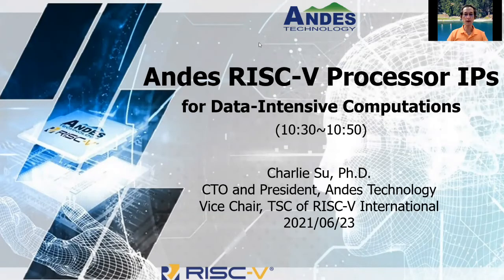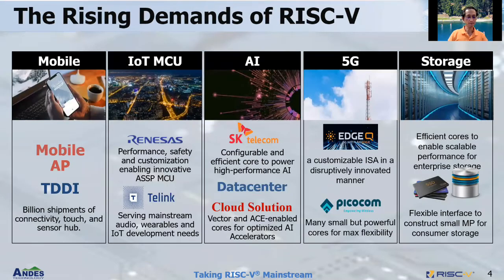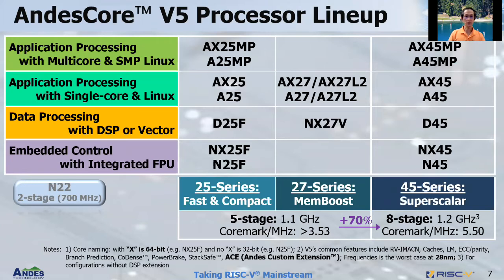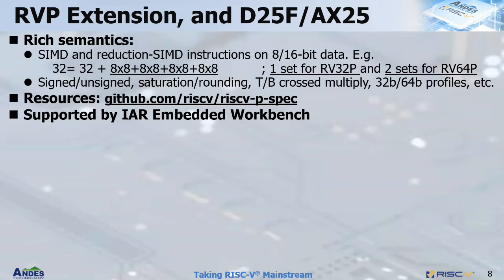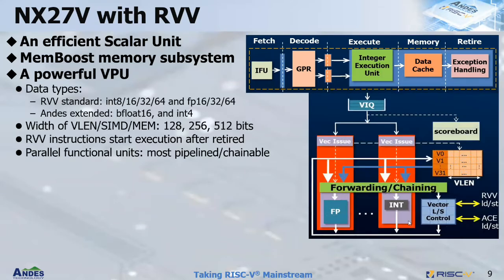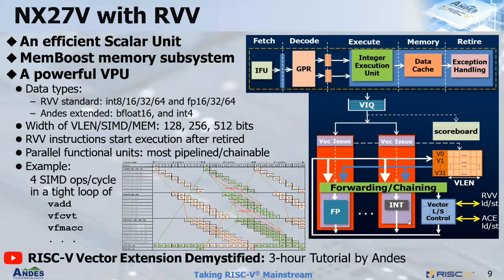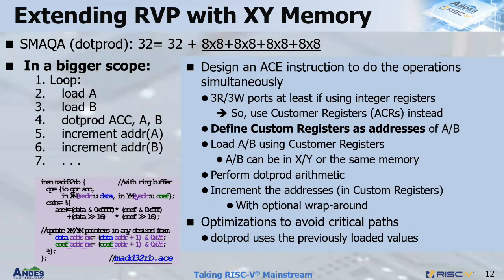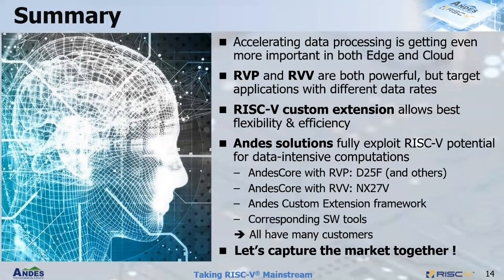Andes RISC-V Processor IPs for Data-Intensive Computations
2021 RISC-V World Conference China
Topic: Andes RISC-V Processor IPs for Data-Intensive Computations
Speaker: Charlie Su, President and CTO, Andes Technology

Follow Andes:
WeChat: AndesTech